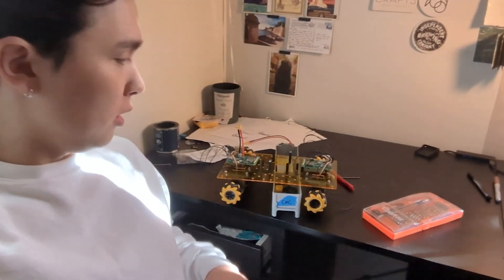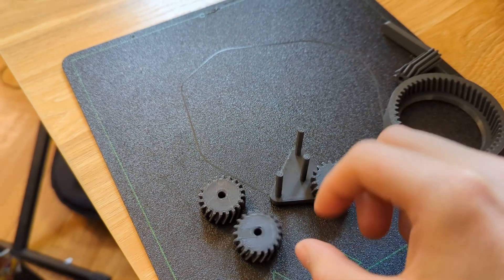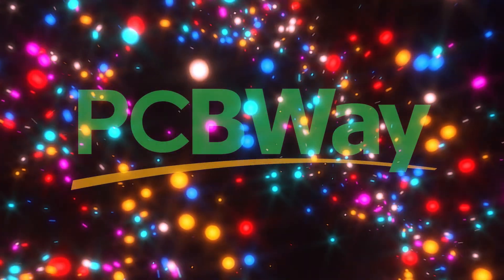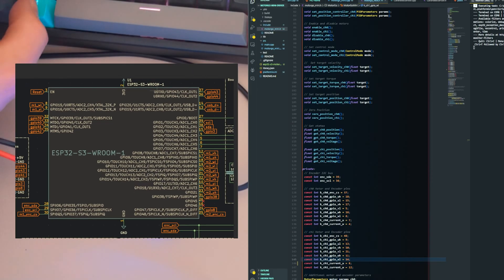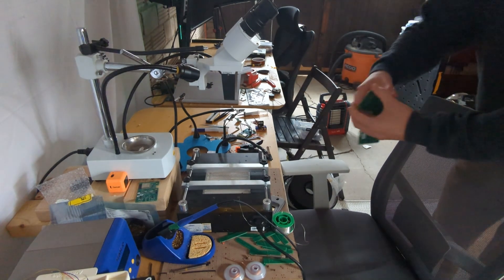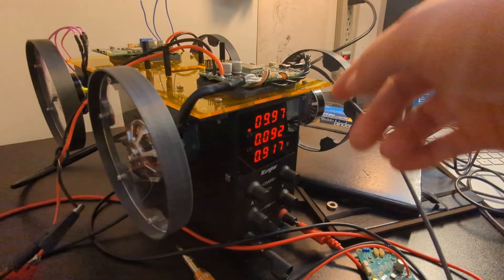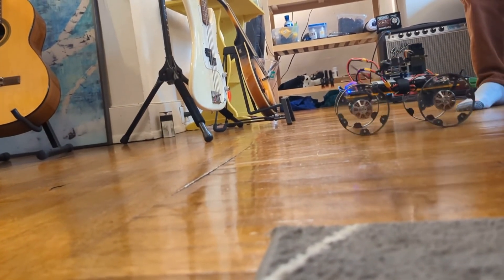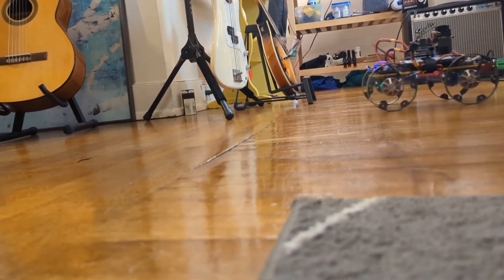esp32 + brushless motor controls: my custom motor controller for a home rover robot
See the design evolve from tiny prototype to nearly full fledged robot in this vlog update!

We are still working on our rover project, next will be steering, controls, wifi, and the navigation stack!

New users get $5 of free credit on PCBWAY!  Using this link helps us pay for more robotics projects.